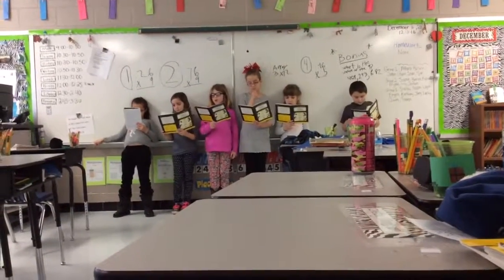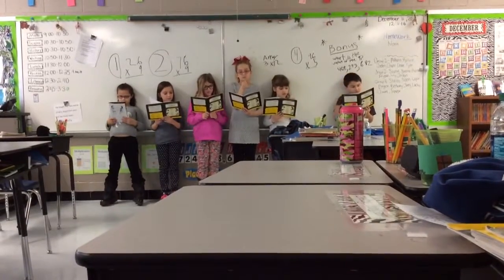trim 7703E4C0 BF2F 4EA9 8AE7 B8E072163C3F